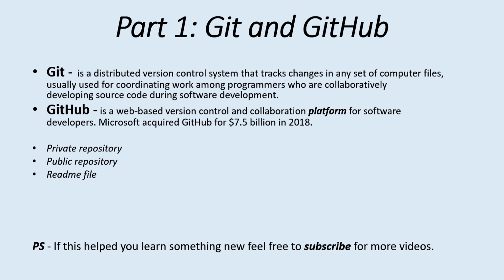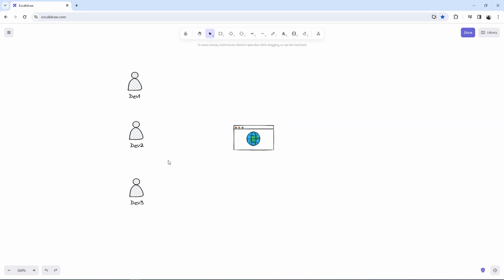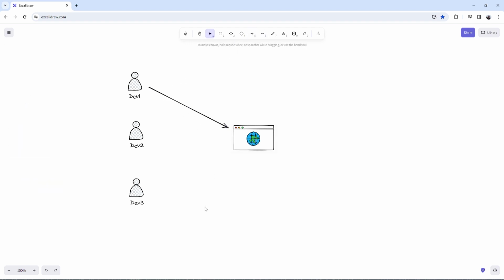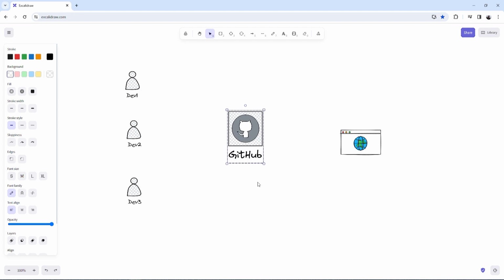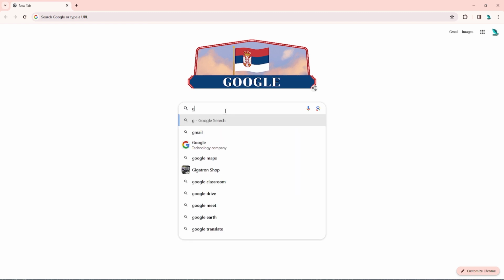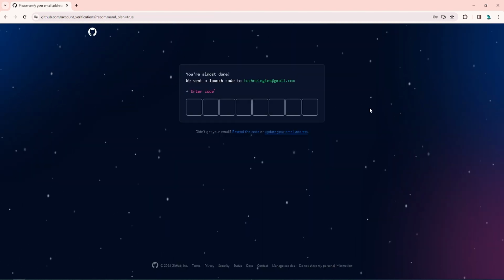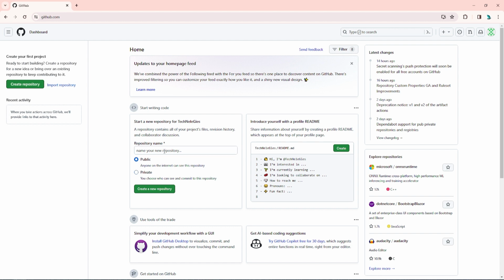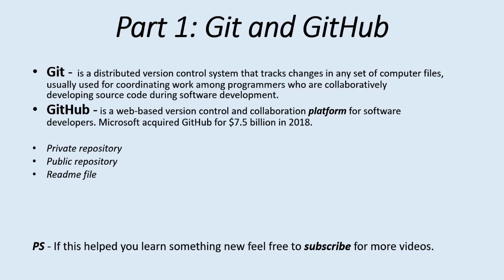Part 1: Git tutorial for beginners. Git and GitHub differences and introduction | 2024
Git tutorial for beginners - Learn Git for a career in DevOps/Software Engineering. This Git tutorial teaches you everything you need to learn Git basics.